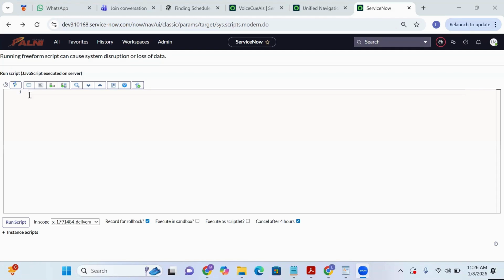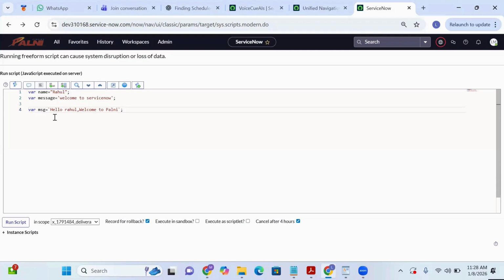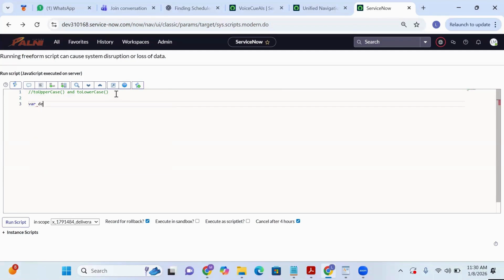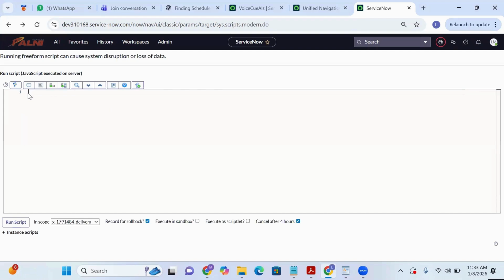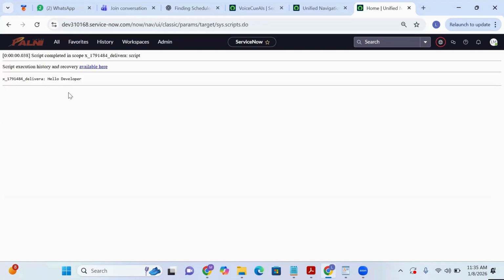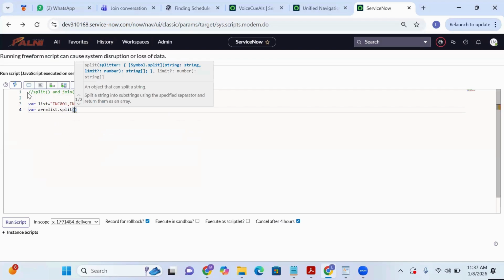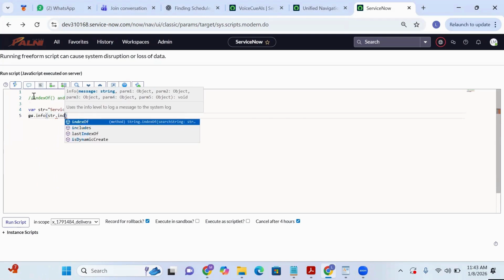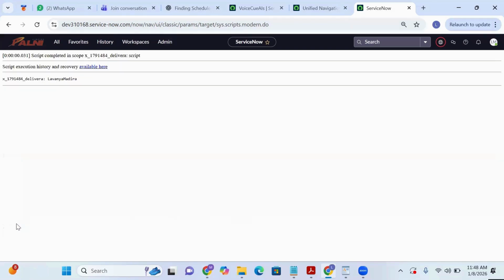14 - Mastering JavaScript Strings & Methods | Essential ServiceNow Scripting Techniques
Strings are a fundamental part of JavaScript and play a critical role in ServiceNow scripting—from manipulating field values to building encoded queries and formatting notifications.

In this session, we dive deep into JavaScript strings and explore commonly used string methods, including:

.length — Count characters in a string

.toUpperCase() / .toLowerCase() — Convert case

.substring(start, end) — Extract portions of a string

.includes() — Check for substrings

.replace() — Replace content in a string

.trim() — Remove whitespace

.split() / .join() — Work with arrays from strings

.indexOf() / .lastIndexOf() — Locate substrings

Concatenation and template literals for cleaner formatting

You’ll also see practical examples relevant to ServiceNow, helping you understand how to use strings effectively in scripting tasks like logging, notifications, and GlideRecord operations.

📌 Learning Approach:
Concept → Demonstration → Real-world ServiceNow Examples → Practice

This session is perfect for beginner and intermediate developers aiming to strengthen their JavaScript fundamentals and write more dynamic, readable, and efficient ServiceNow scripts.